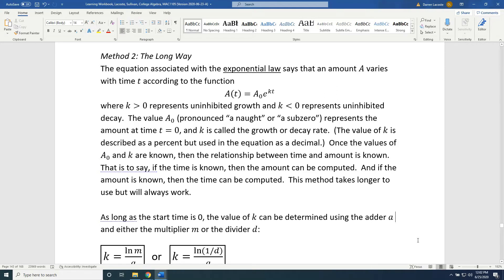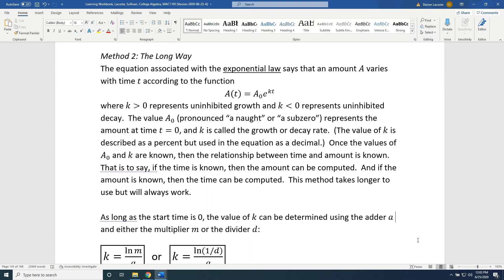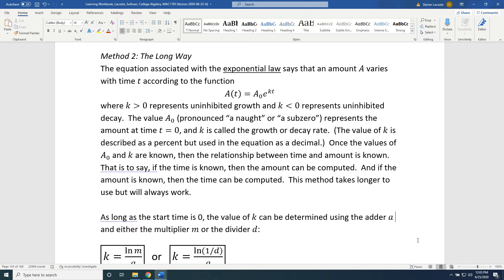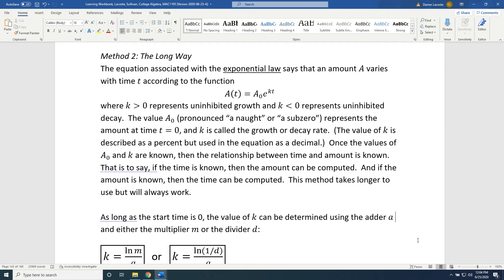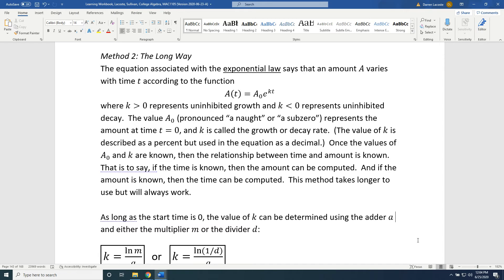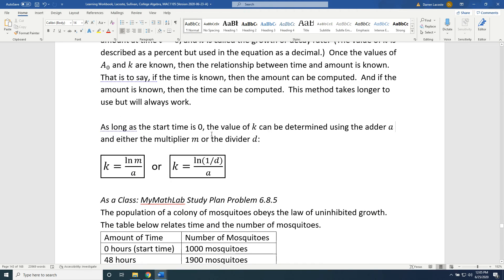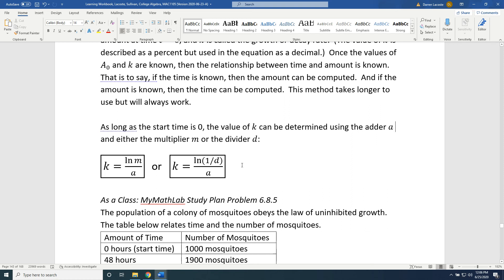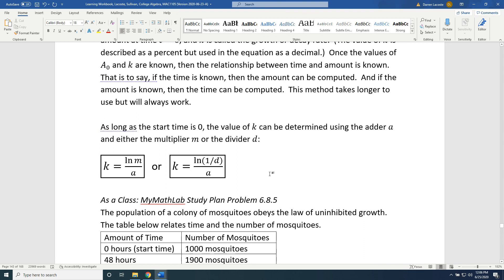Using the Exponential Law Equation to Solve Exponential Growth and Decay Problems